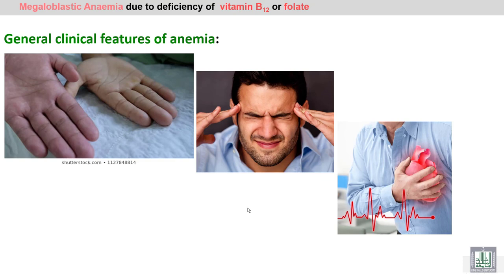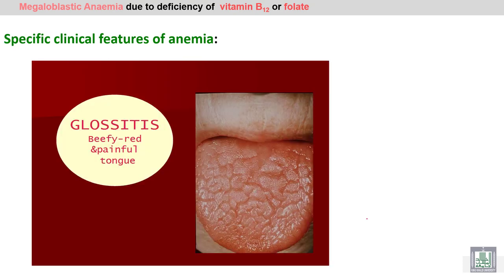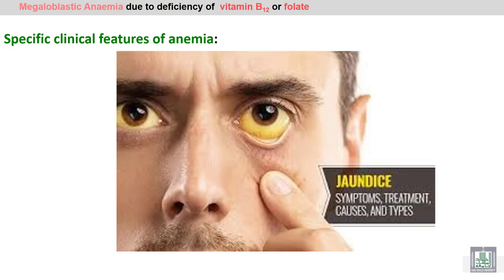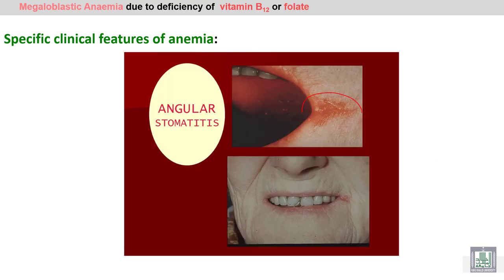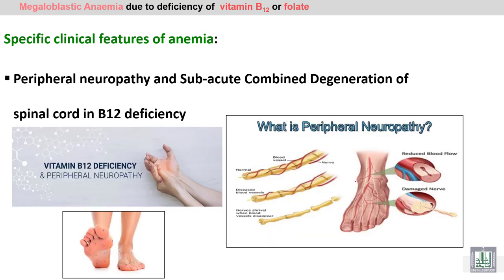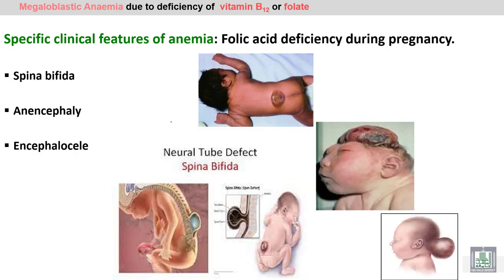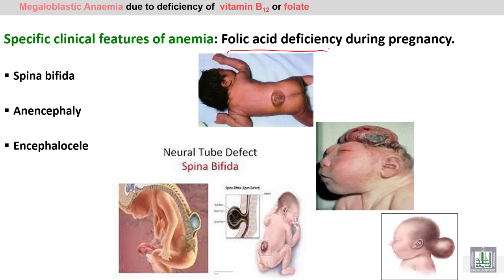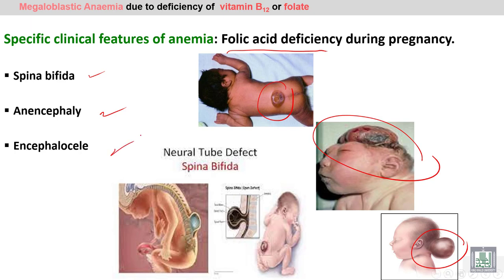Pathology Hematology | 61 | Megaloblastic anemia - 4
الدرس 61 : Megaloblastic anemia - 4
Clinical diagnosis of megaloblastic anemia